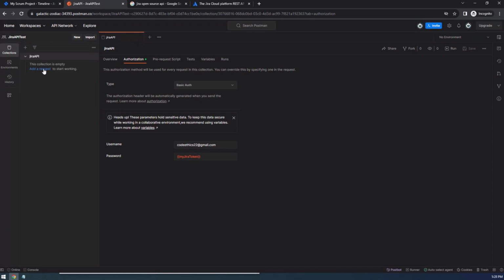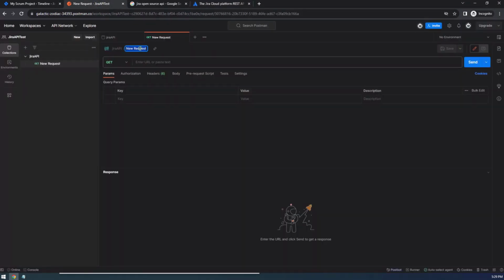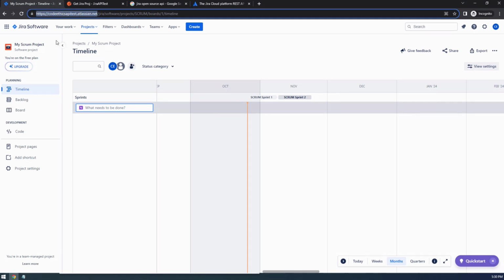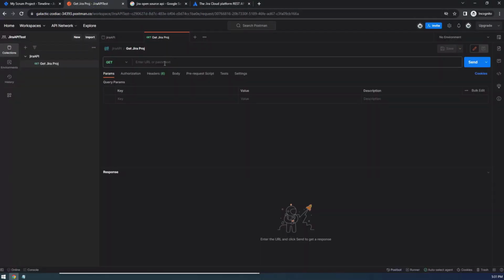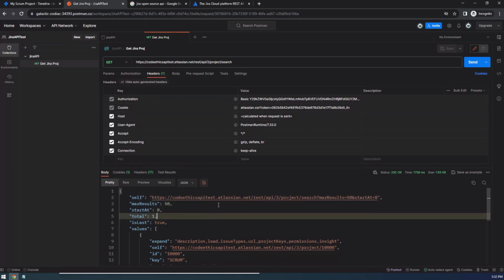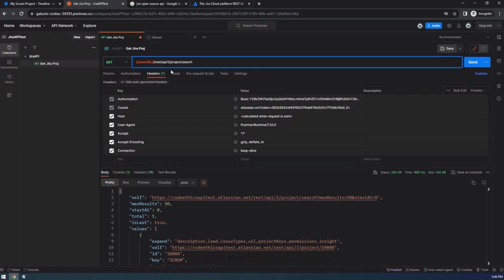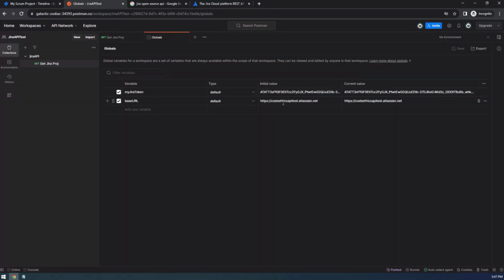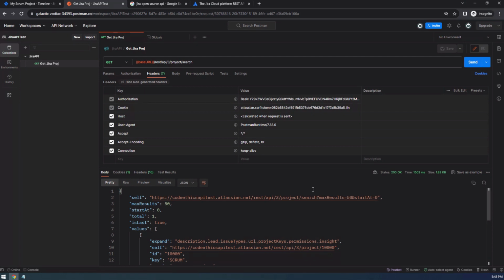API Testing 05 Get Jira Project API Request